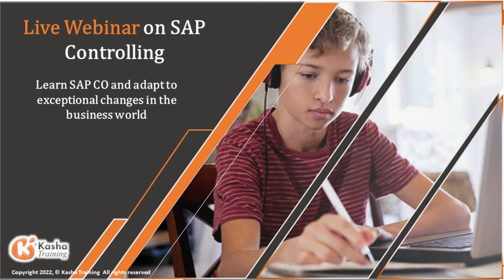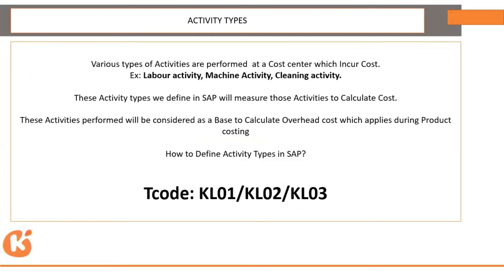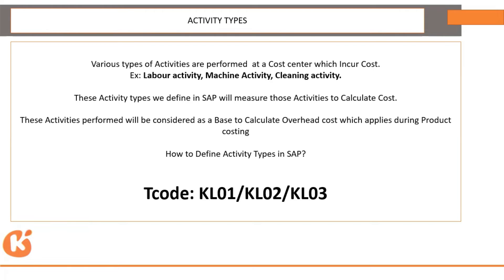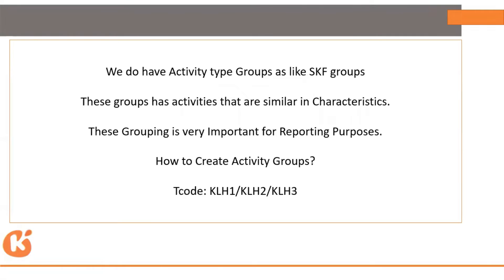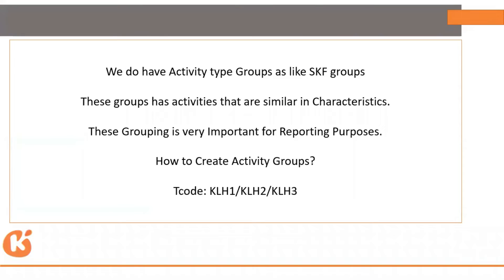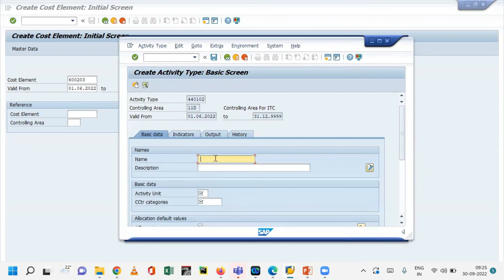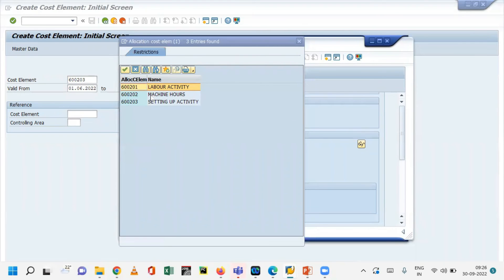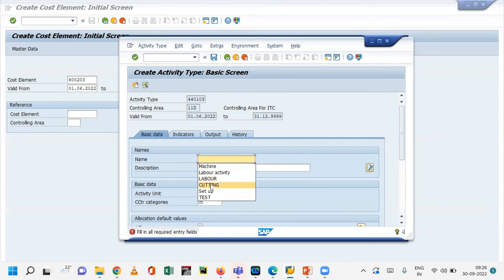SAP CO Activity Type | SAP Controlling Activity Type Master Data Creation - Kasha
Learn SAP CO Activity Type | SAP Controlling Activity Type Master Data Creation!!

🔥🔥 In this video, you will learn about SAP CO (controlling)Training as a part of SAP CO Training.

📌 sap controlling
📌 sap controlling configuration
📌 sap controlling module
📌 sap controlling interview questions